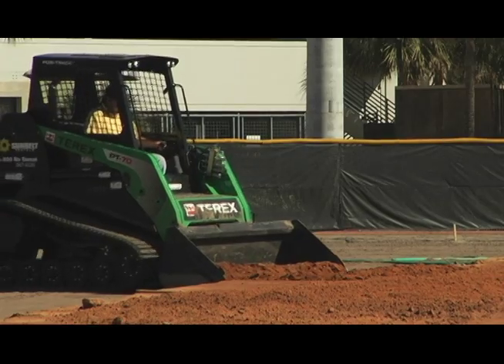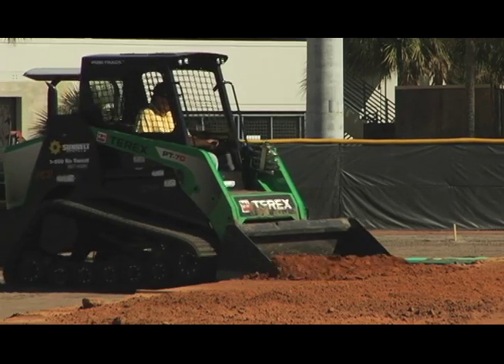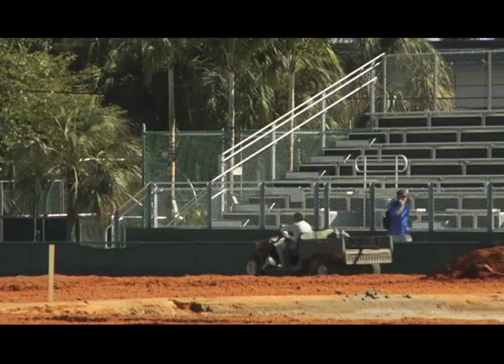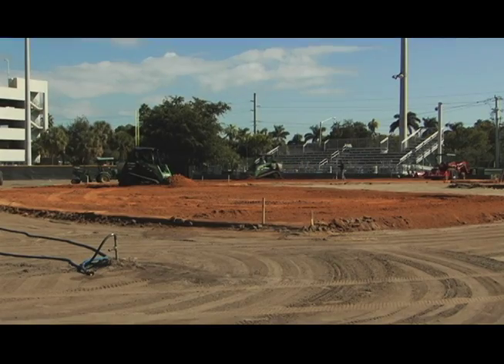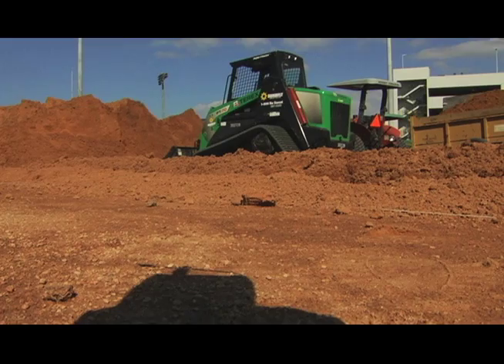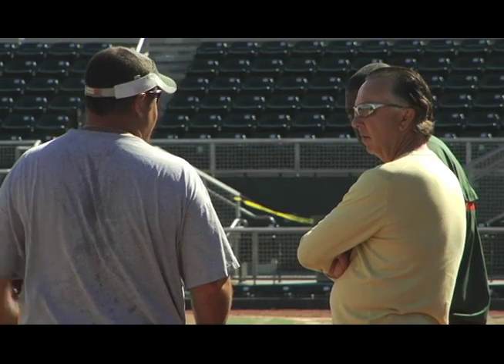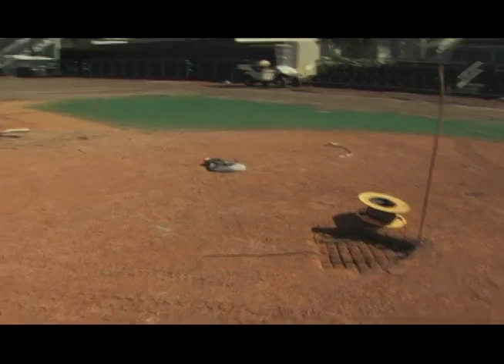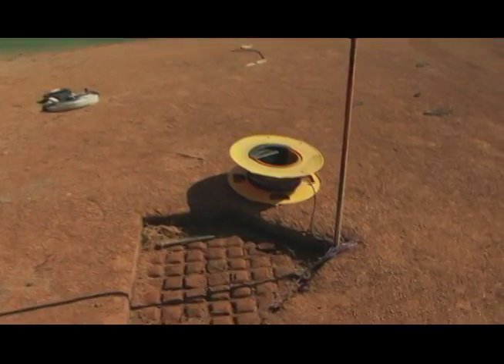Alex Rodriguez Park Resurfacing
The state of the art Alex Rodriguez Park is undergoing a complete field surface renovation. Here's an inside look at it.